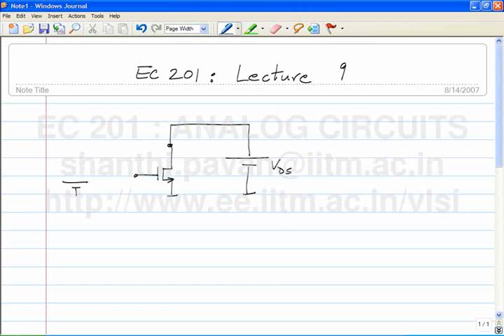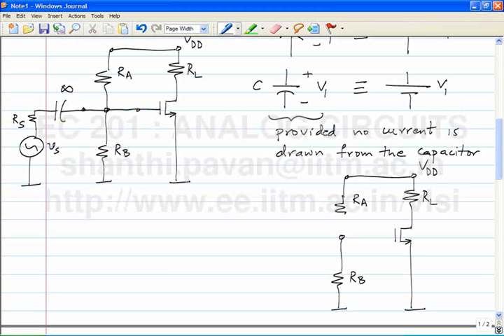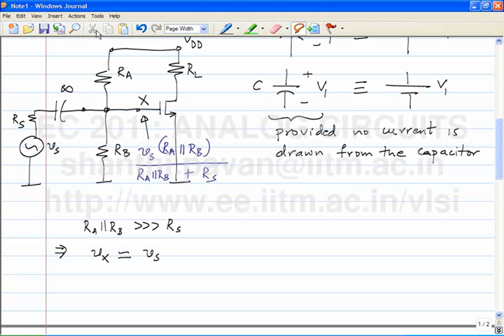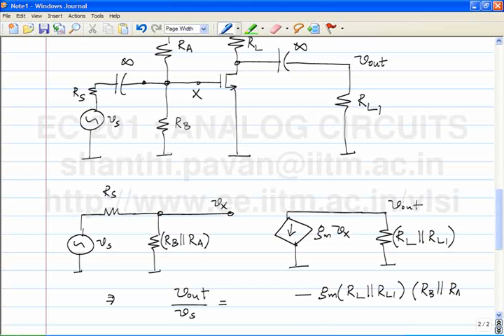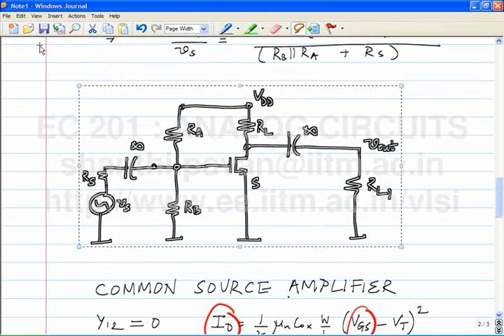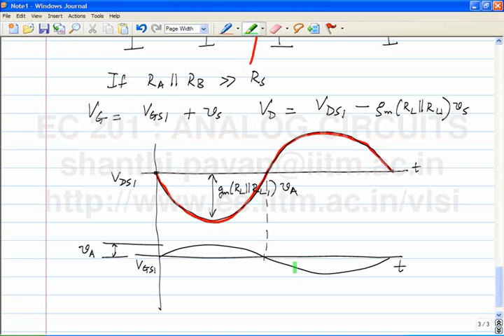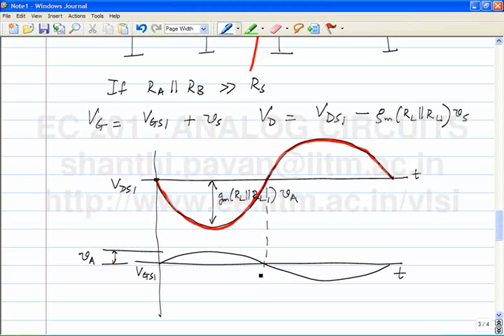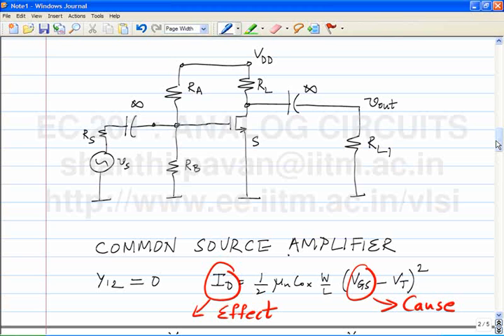Lecture 9 - The Common Source amplifier continued, Swing limits